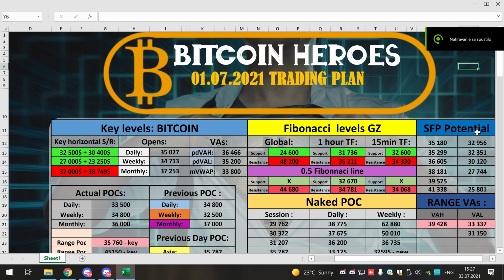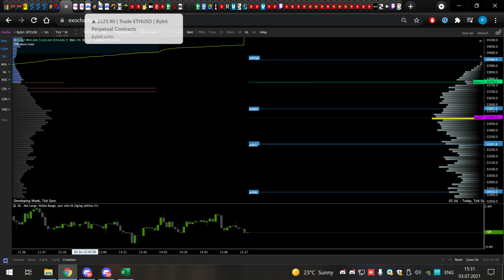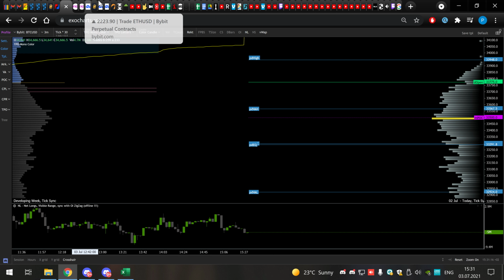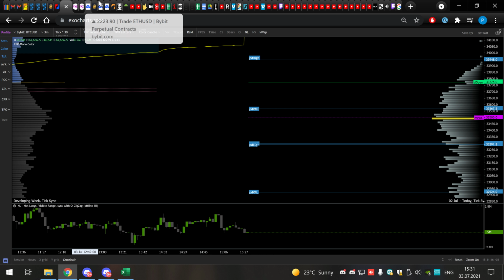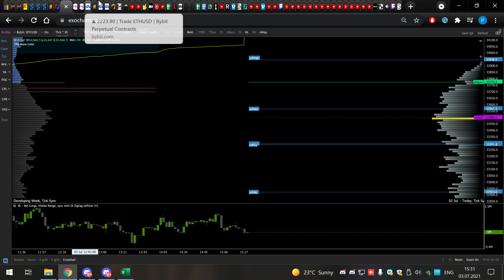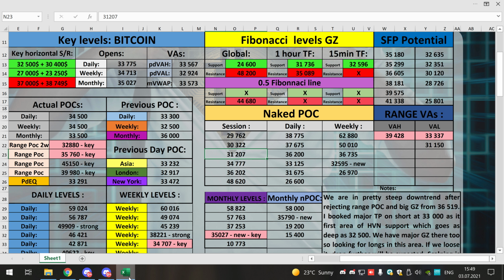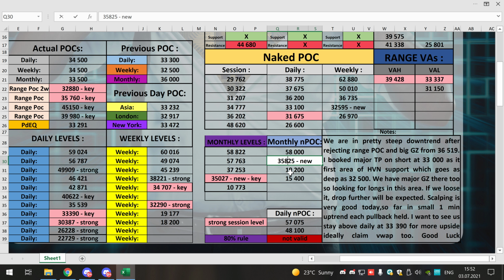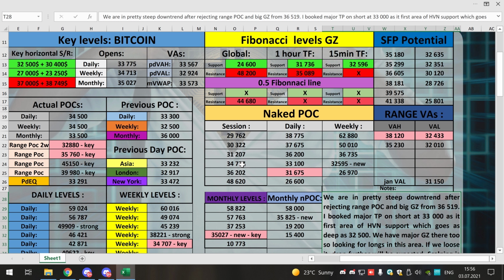How to plot and find levels for your own trading plan